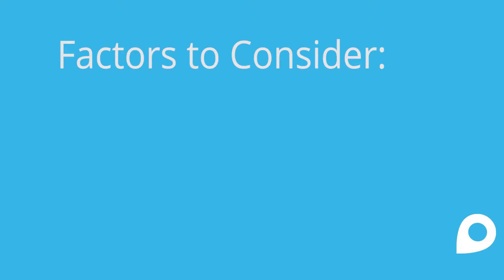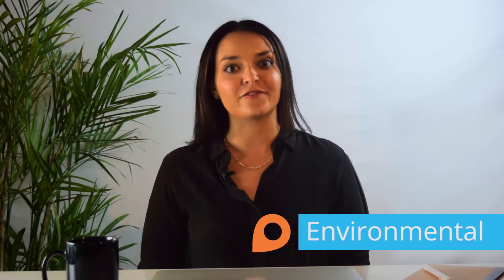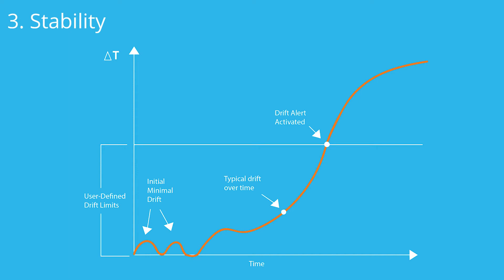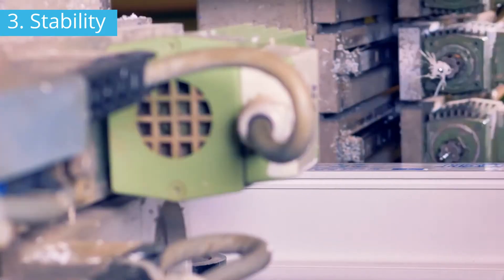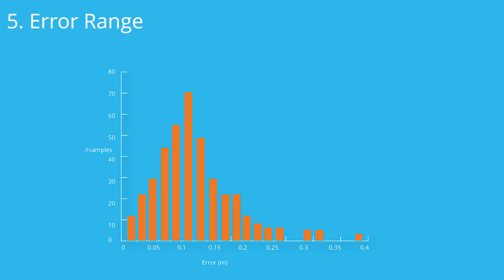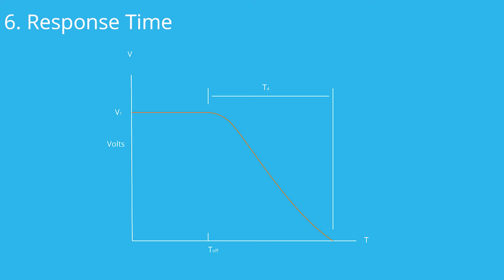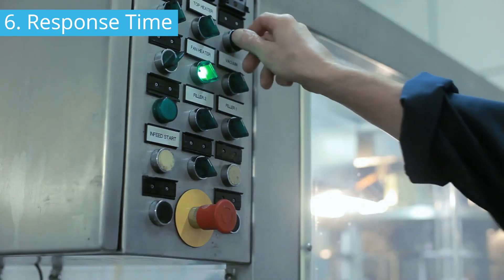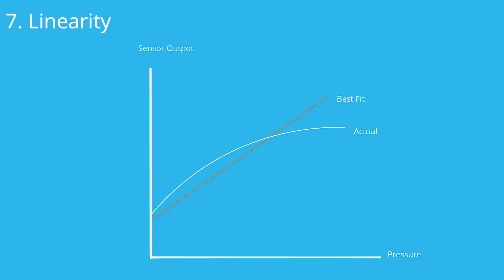How To Choose an IoT Sensor for Your Application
If you are having trouble choosing the right IoT sensor for your application or project, this video is for you.

Choosing the right sensor for your project means thinking about what you need now, but also considering the future of your application. If you decide to scale up, you'll want to be prepared.

In this video, we'll go over everything you need to know to make the best decision for your IoT project's needs.

First, we'll go over why choosing the right IoT sensor is so important. As you see in the video, overlooking something in the design phase of your project can have a large impact later on.

Next we tackle the difference between analog and digital sensors - one of the most basic but important factors when choosing a sensor.

After that, we'll go over the environmental factors that you'll need to think about when considering an IoT sensor. There are 7 main environmental conditions to think about before you make a choice and we'll go over them in this section of the video.

Next, we'll explore the economic aspects associated with choosing an IoT sensor. Again, these are important to think about to make sure that you are choosing the best option for your needs.

Finally, we'll go over the characteristics of the sensor itself. Depending on your application, the importance of things like range and response time can vary, and you'll want to make sure you consider all of these factors in order to make an informed choice.